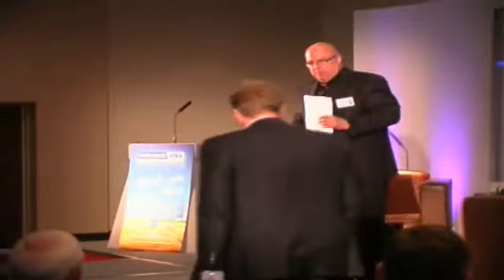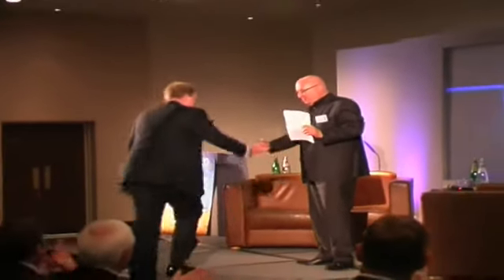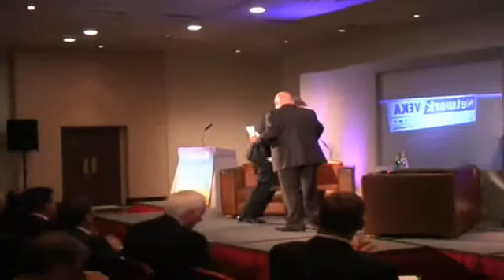Network VEKA AGM 2009 Interviews - Two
Network VEKA AGM 2009 - Interview with Simon Scholes, National Sales Manager for VEKA Recycling